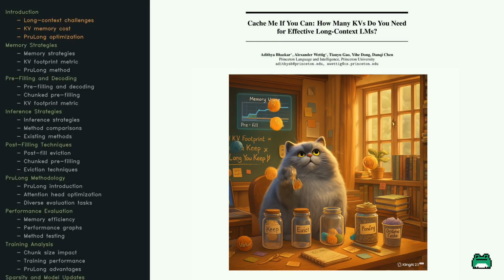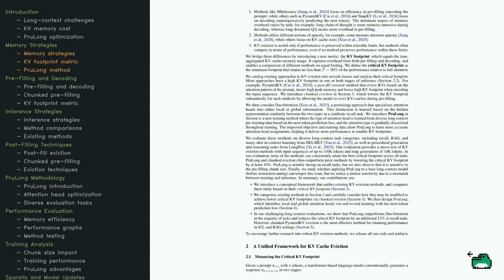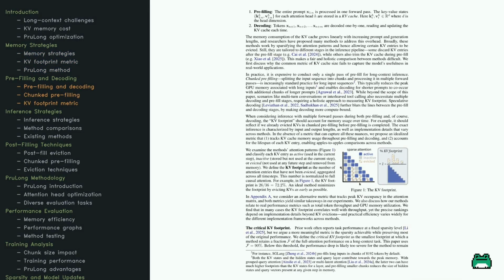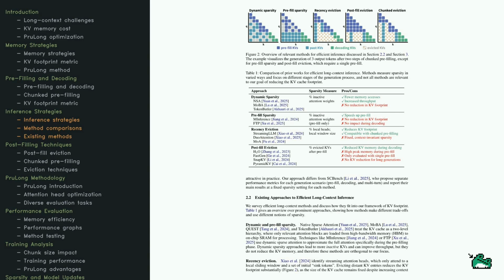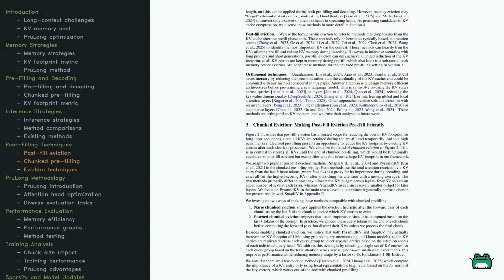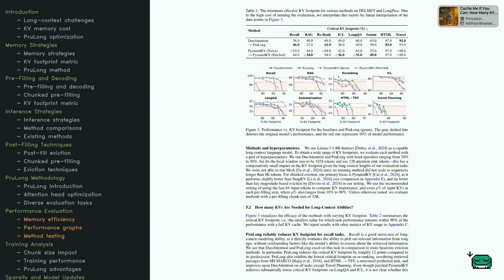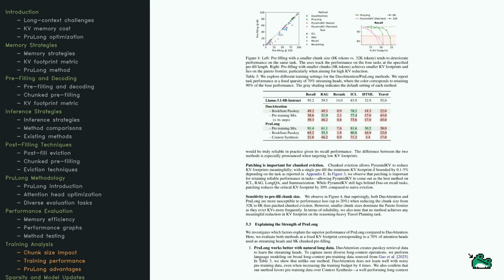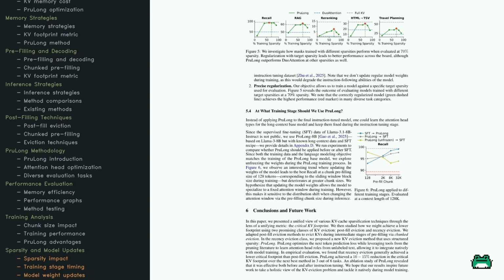Cache Me If You Can: How Many KVs Do You Need for Effective Long-Context LMs? (Paper Walkthrough)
👥Authors: Adithya Bhaskar, Alexander Wettig, Tianyu Gao, Yihe Dong, Danqi Chen
🏫Institutes: Princeton University

Cache and Carry: LLMs Trim the KV Fat

Researchers at Princeton University introduce the KV footprint, a new metric that fairly measures memory use across both pre-fill and decoding stages. They propose PruLong, which learns which attention heads need full KV cache. PruLong lowers the critical KV footprint by 12% over prior methods like DuoAttention—while handling contexts up to 128K tokens.